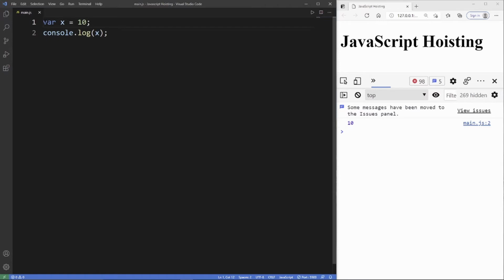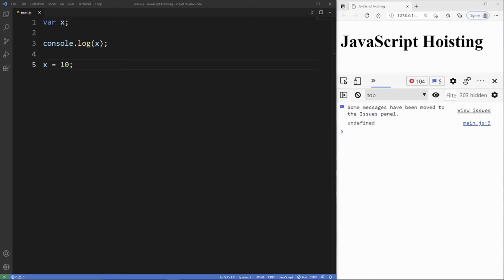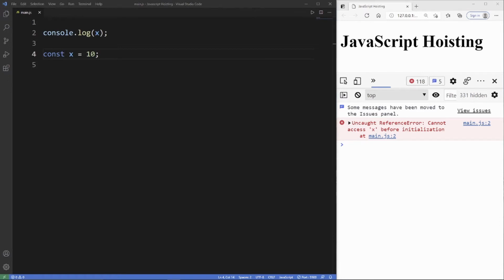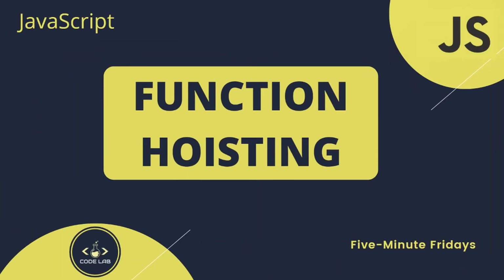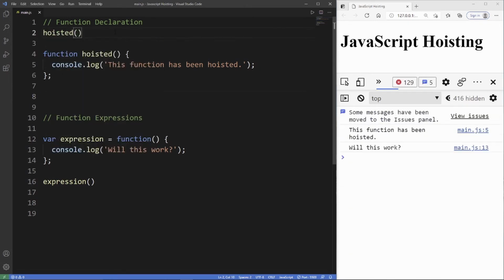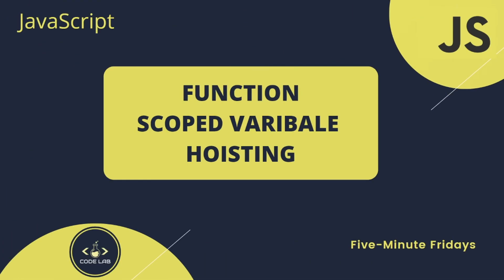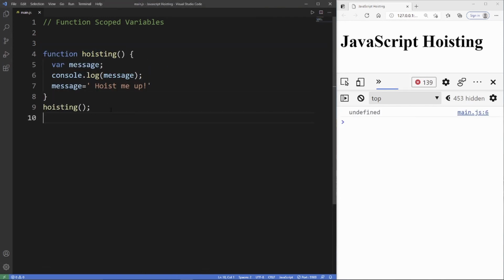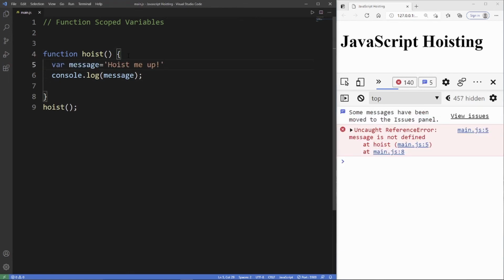Learn JavaScript Hoisting in five minutes | JavaScript tutorial | Five-minute Fridays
Hello Guys,

Welcome to another addition, to the Five-Minute-Friday series and this episode will be going over the infamous topic of hoisting in JavaScript.